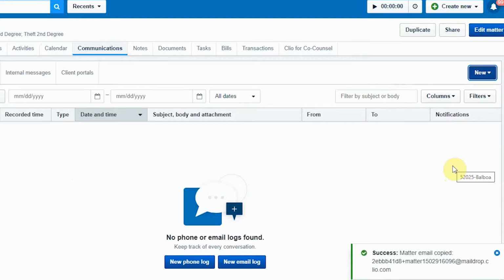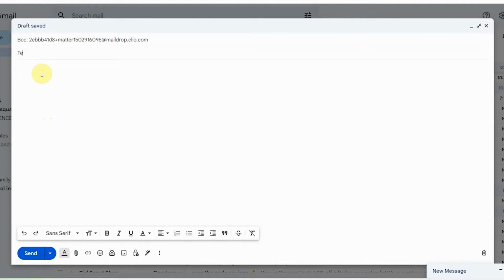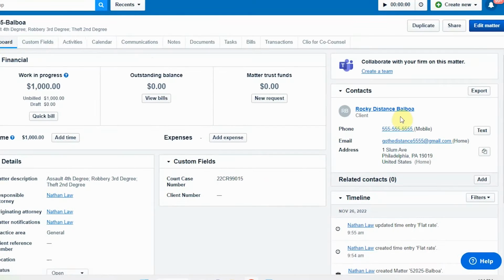8 things I LOVE about Clio Manage (best law practice management software)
Things I love about Clio Manage (my favorite law practice management software)! I really rely on Clio to run my law firm, and I love the email mail drop and app integrations. It is super easy to add bills and bill clients. My whole law firm team is in Clio--both attorneys and legal assistants, which make communication convenient. I also have been very impressed by Clio's customer service! Let me know if you use Clio Manage and what you think.

➡ Say hi 👋 in the comments and let me know where you're located

▶ About Nate Law
I want make it easier for you to run your law firm. This channel has strategies and tips to help you manage your firm with less stress. I own a mid-sized law firm in Oregon, and have learned a lot along the way. Just a handful of years out of law school, I found myself buying a 30-year-old law firm. Blessing or disaster? Well, a bit of both. Here's hoping you can learn from MY mistakes.